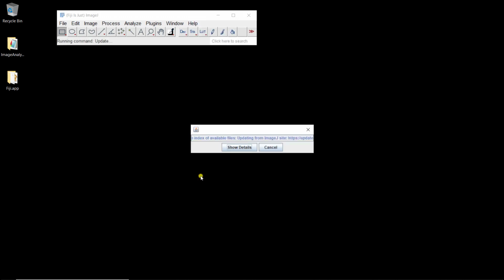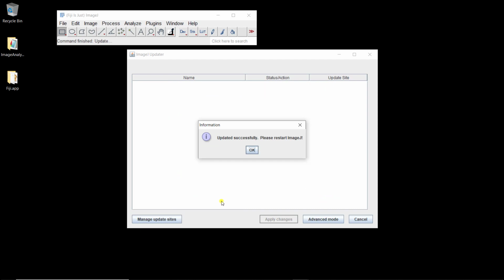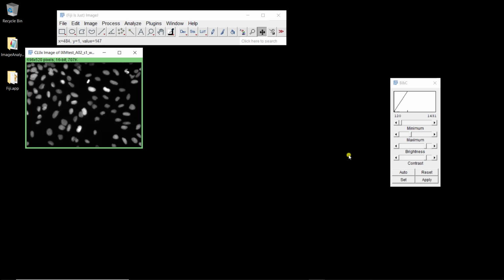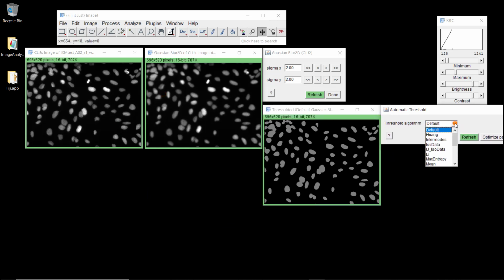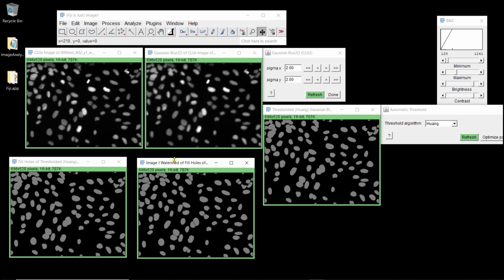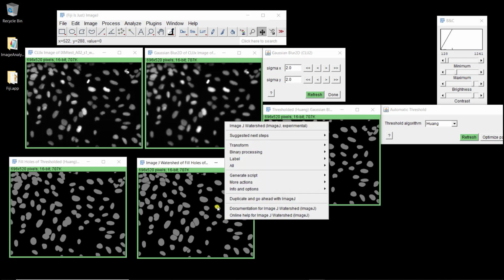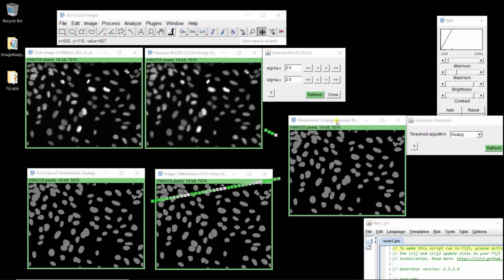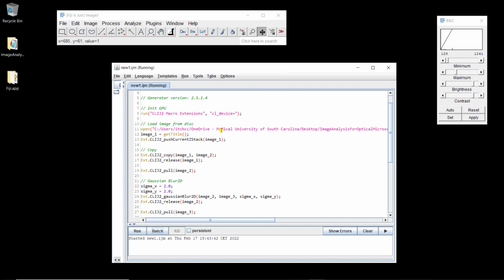Macro 1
This video shows how to use CLIJ assistant within Fiji/ImageJ to build a workflow for nuclei segmentation. The image shown in this video is available